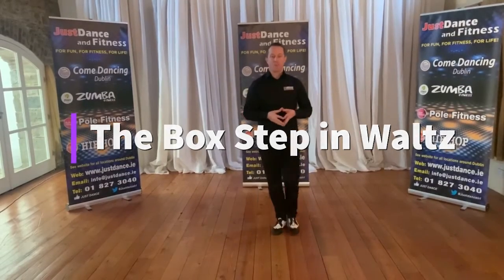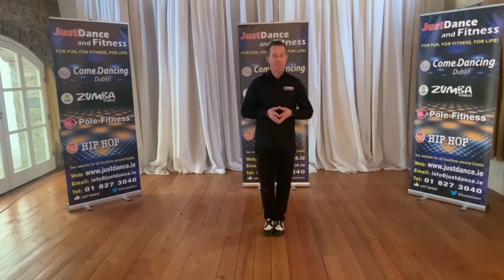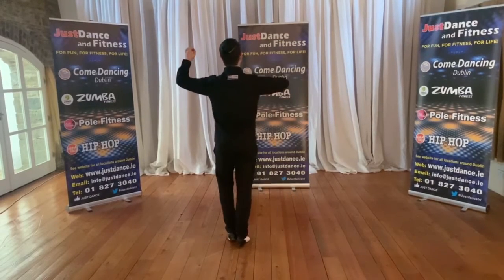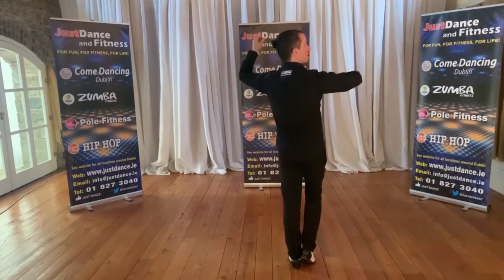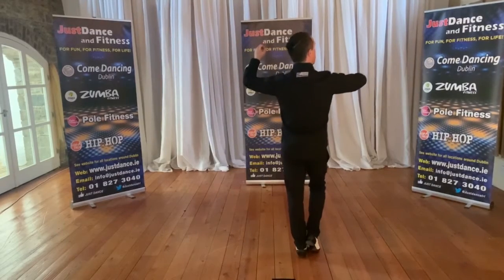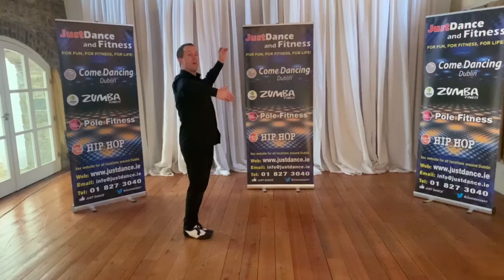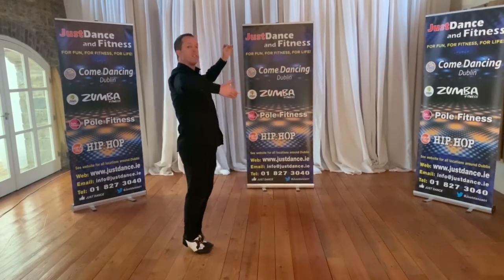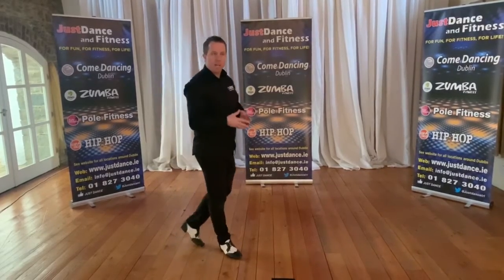The Box Step in Slow Waltz ( 2 )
It doesn't get easier than this but still practice hard nonetheless ! This step does just what it says on the tin. Although we'll be learning a few steps in Waltz in this series this is a good one if you are a bit nervous on the dance floor and would like to impress your partner. Don't forget to keep your arms up and close your feet together cleanly !

Here's some Waltz music recommendations which you can find on YouTube:

Norah Jones: Come away with Me

Patti Paige: Tennessee Waltz

Take That: Love ain't here anymore

Slightly more uptempo:

Journey: Open Arms

Just Dance and Fitness are Ireland's largest Dance and Fitness Company with 14 locations and we're still growing too ! You can find our course locations, start dates and times on: